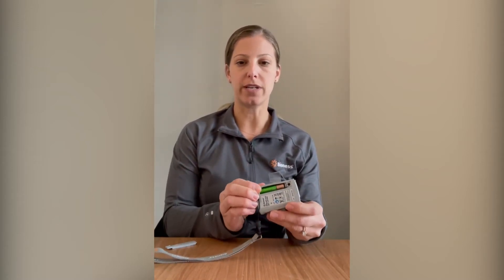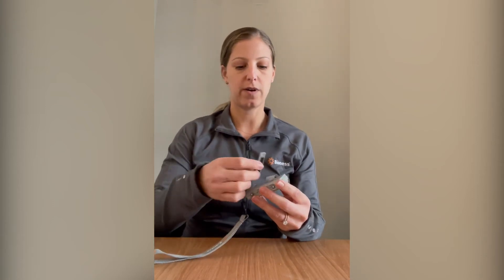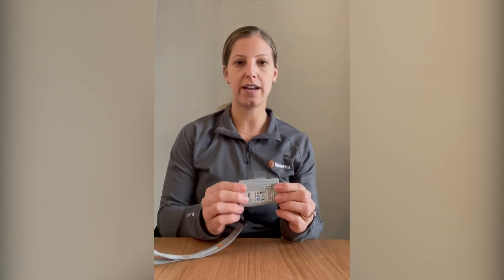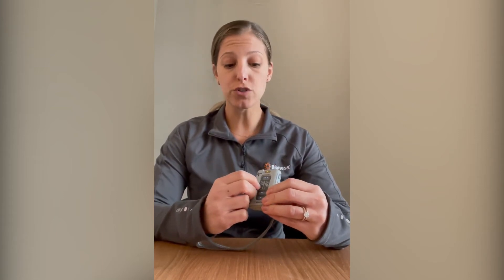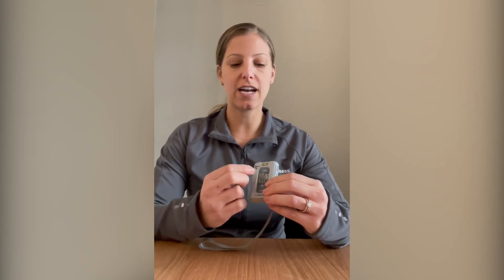Changing the Control Unit Battery | H200W User Training | Bioness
Learn how to change the battery in your H200 Wireless Control Unit. This video serves to supplement your H200 Wireless System training.

The H200 Wireless Hand Rehabilitation System is a prescription device used to improve hand function and reduce muscle spasms. You may benefit from using the H200 Wireless if you have hand paralysis resulting from stroke, traumatic brain injury, spinal cord injury or other central nervous system conditions.